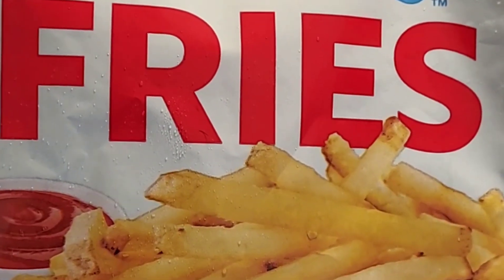HOWDY FOOD REVIEWS SONIC FRIES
SONIC Fries these are quite good since we don't have SONIC restaurants near me this is cool to finally try something from SONIC these fries tastes like mcdonald's fries but a little better 6/10